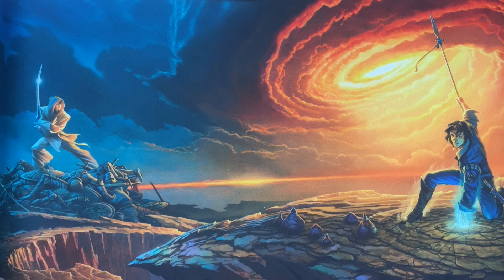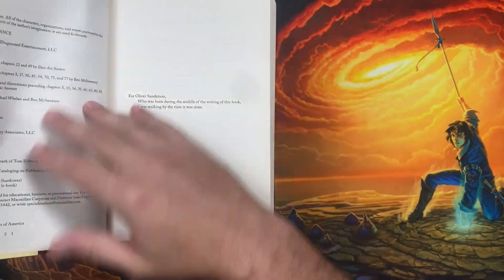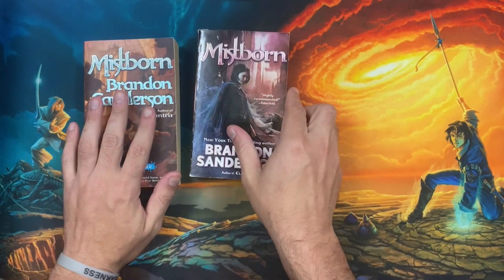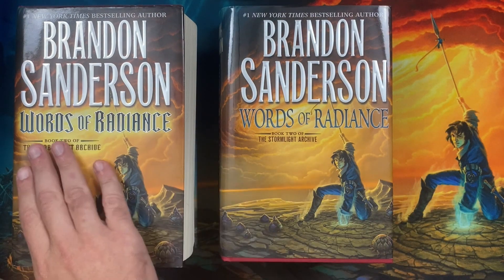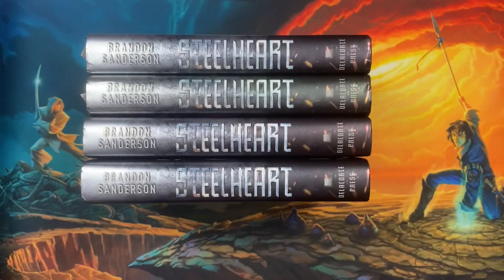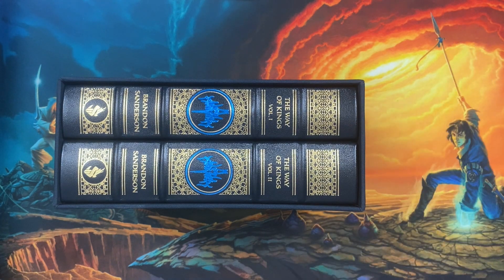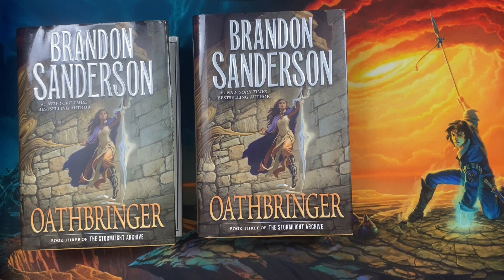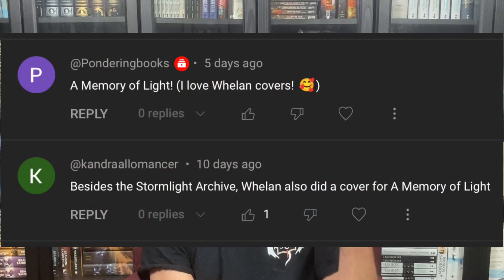ISBNs Are NOT Enough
Editions, Printings, and States of a book: What does it all mean? In today's video, I take a deep dive and explore these terms and what they mean for us as book collectors. I go over some examples from Brandon Sanderson collecting that show the differences, and explain why you can't just search for an ISBN.

Intro screen glyph by Isaac Stewart
Intro screen animation by CJ Lohnes

Intro and Outro music from the Kaladin music album (Alethi Codes of War and Honor Chasm) by Black Piper

Want to send me books?:
Mark Lindberg
900 East Pecan St.